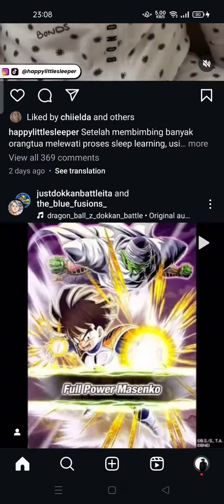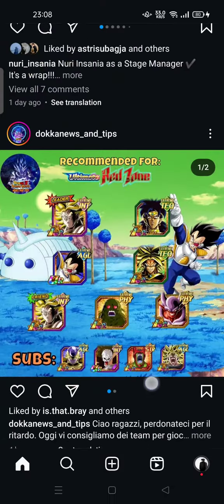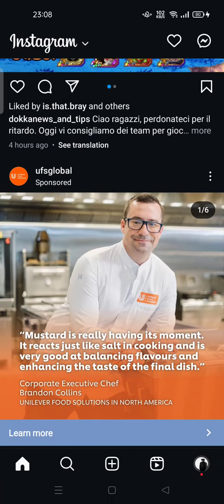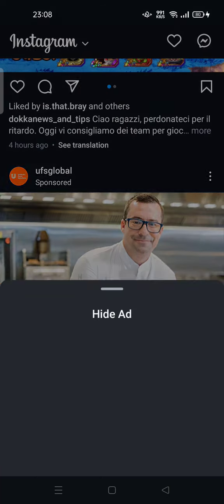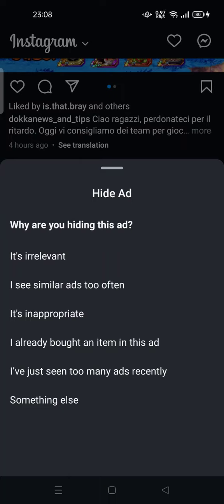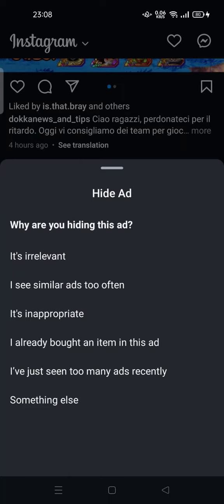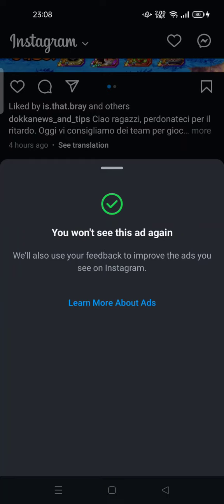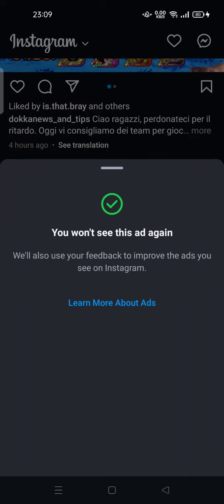How to Hide Ads on Instagram